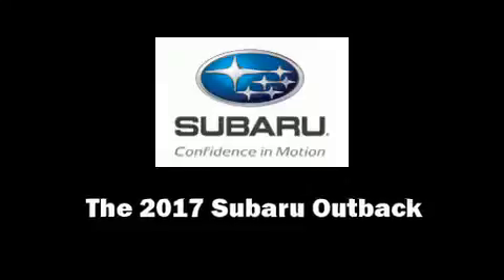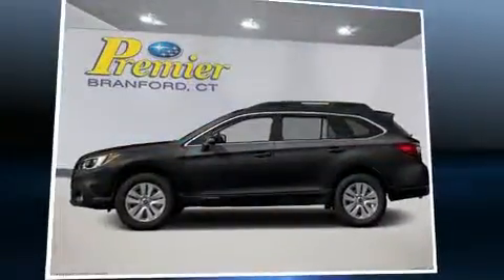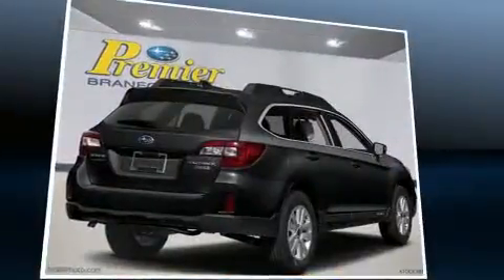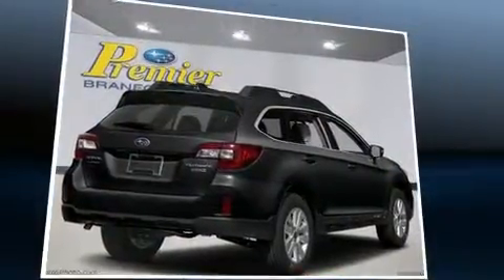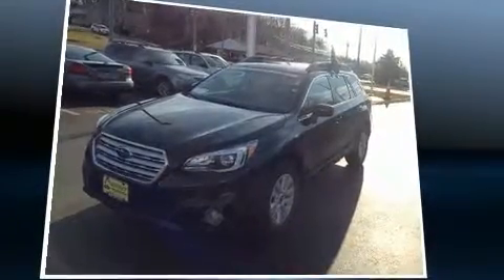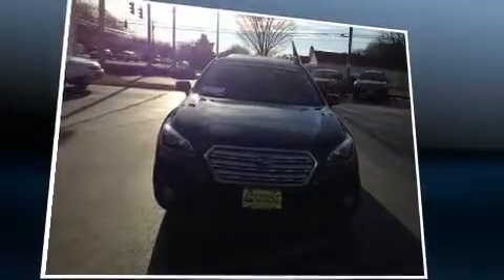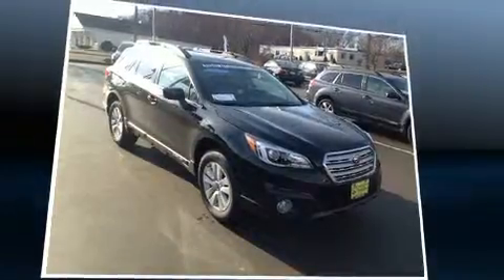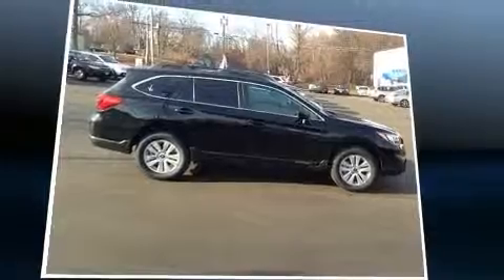2017 Subaru Outback 2.5i Premium in Branford, CT 06405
Premier Subaru
150 North Main Street
I-95/Exit 54

You can expect a lot from the 2017 Subaru Outback. Smooth gearshifts are achieved thanks to the 2.5 liter 4 cylinder engine, and for added security, dynamic Stability Control supplements the drivetrain. All of the premium features expected of a Subaru are offered, including: heated seats, front dual-zone air conditioning, telescoping steering wheel, power door mirrors and heated door mirrors, an overhead console, a roof rack, and a split folding rear seat. Subaru also prioritized safety and security with features such as: dual front impact airbags, front SIDE impact airbags, traction control, brake assist, anti-whiplash front head restraints, a panic alarm, an emergency communication system, and 4 wheel disc brakes with ABS. Sophisticated all wheel drive assures superb handling in any weather condition. We have the vehicle you've been searching for at a price you can afford. Please don't hesitate to give us a call.